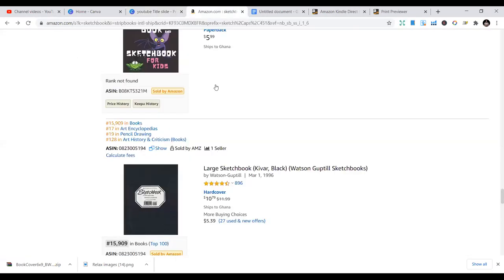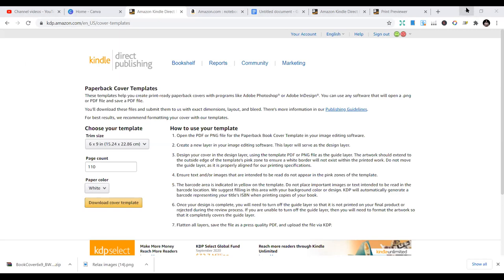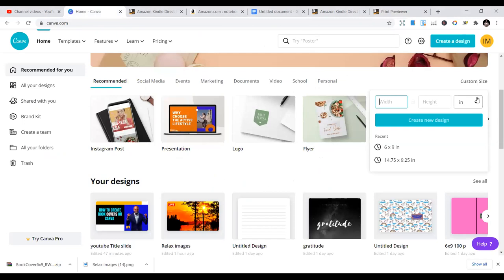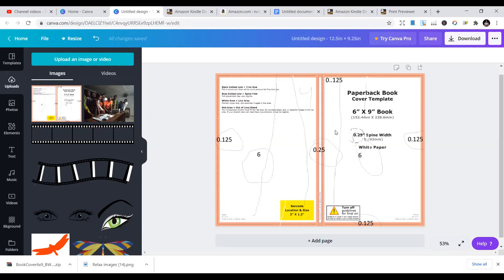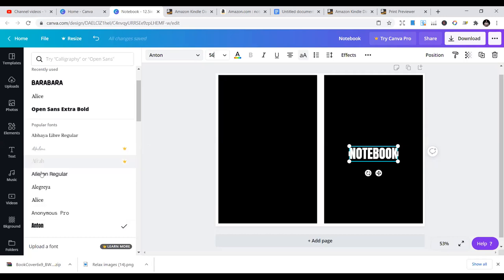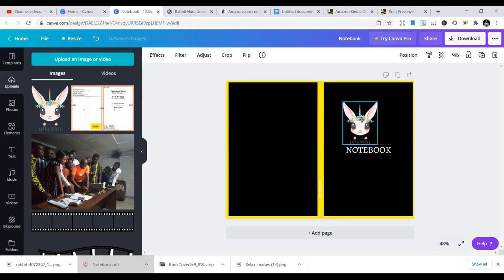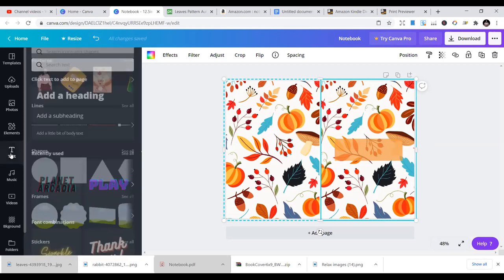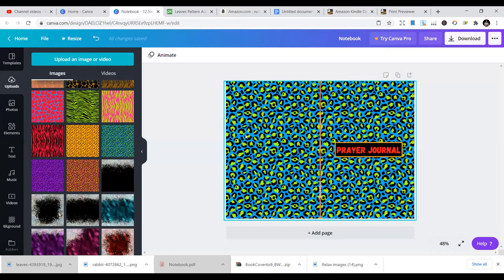🔥How to design KDP Book covers - Amazon KDP Publishing for low content books “KDP" (Amazon)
🔥 Links to Graphics, Fonts, and KDP Interior Templates

Links to tools and resources i use for my Graphics and  KDP Interiors
Interact with me
You can also email me via me or whatsapp me personally on for a one on one coaching on how to Start a youtube Channel, KDP Publishing, and making money online.